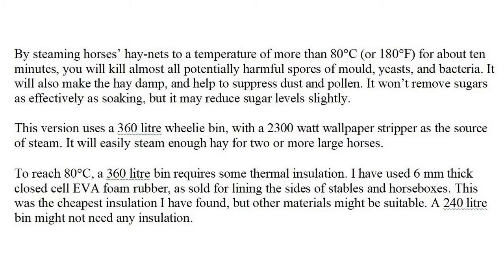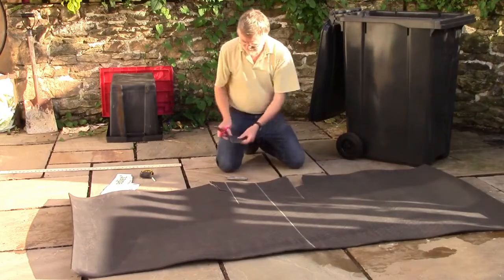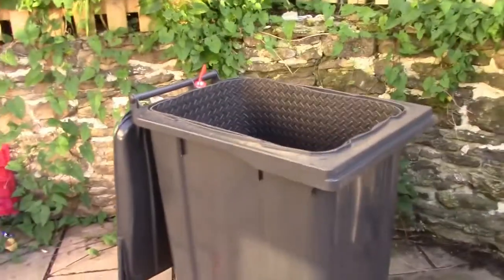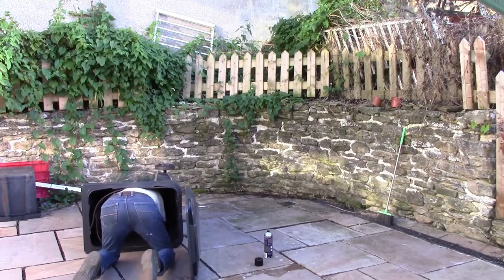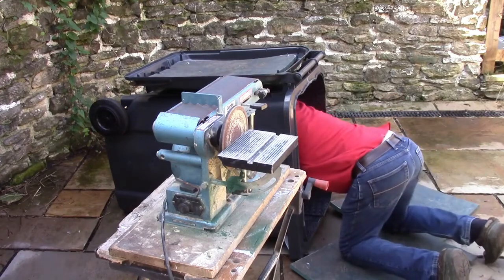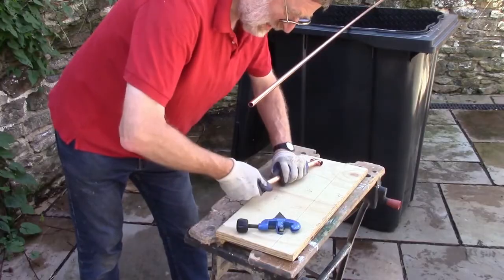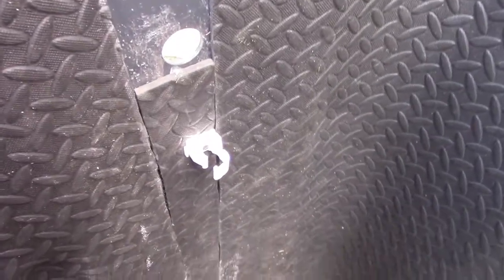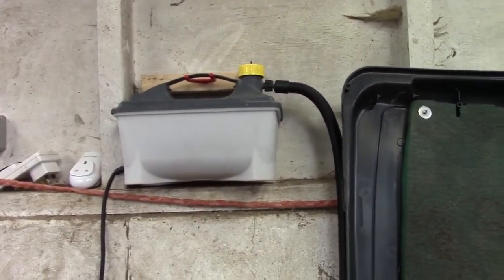Hay Steamer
How to make a steamer for steaming hay for horses